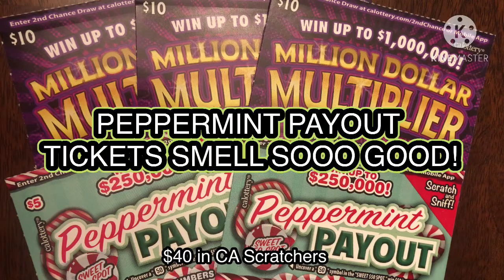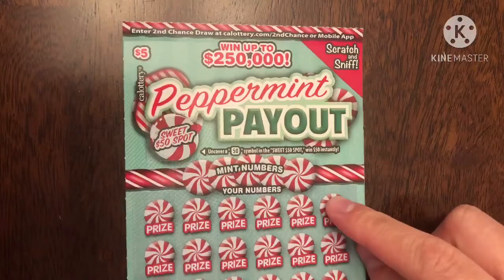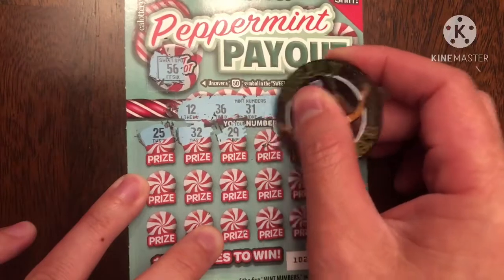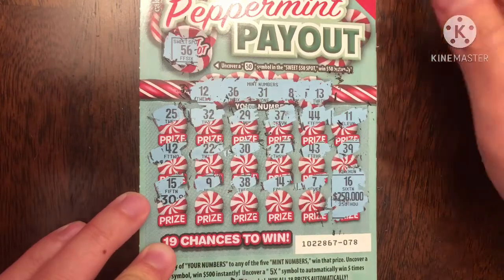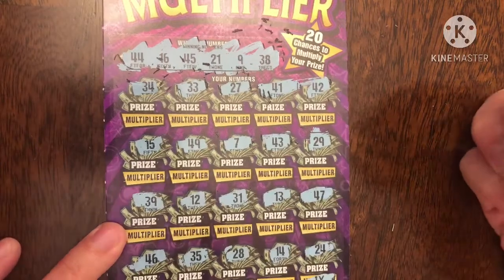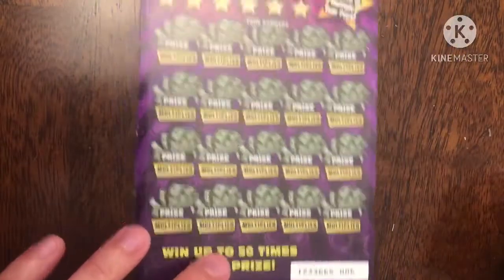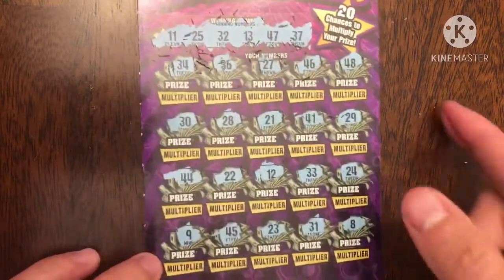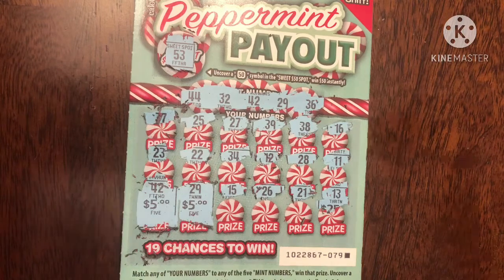NEW PEPPERMINT PAYOUT TICKETS SMELL SOOO GOOD! $40 in CA Scratchers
This is Day 1 of 3 of $40 Scratchers! The next 2 days after will consist of $40 scratchers. My friends and I are reinvesting our winnings to get more tickets with the hope of hitting a jackpot!